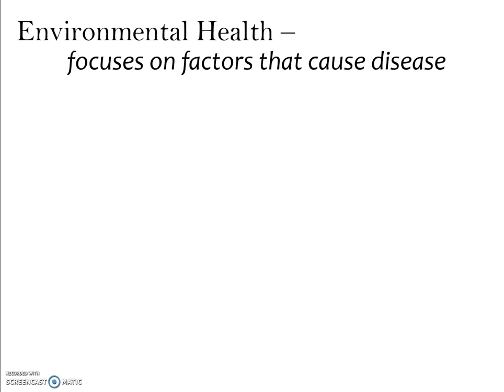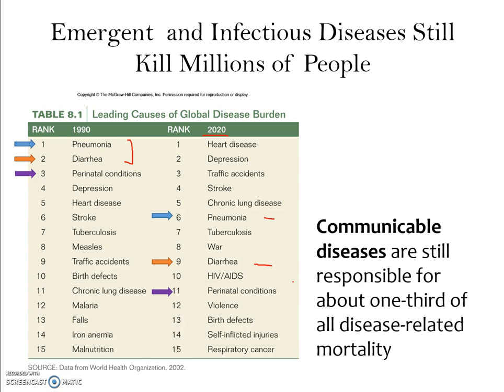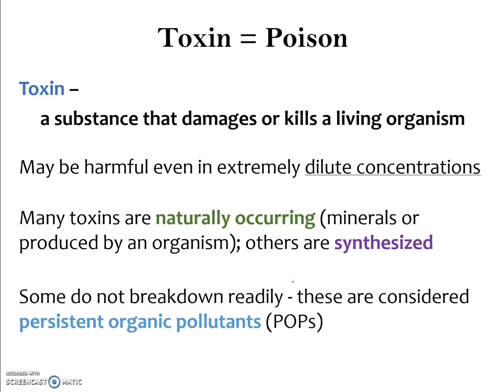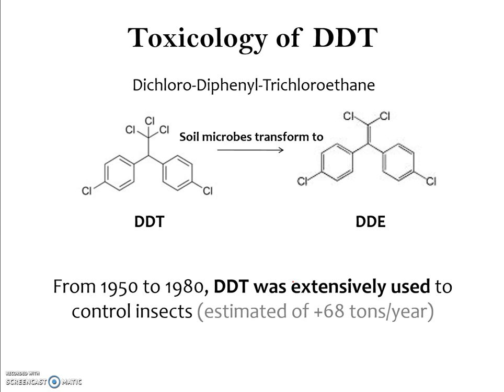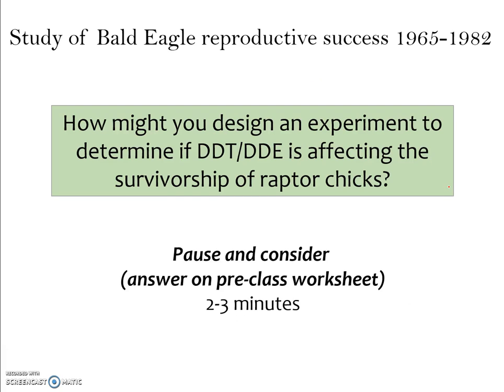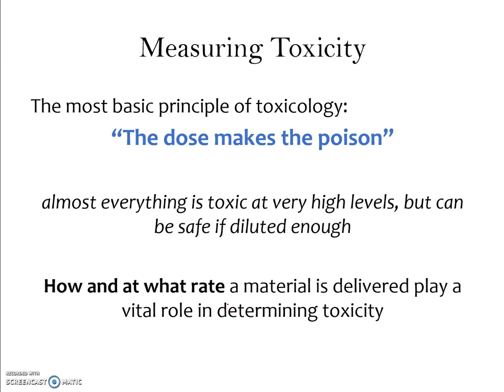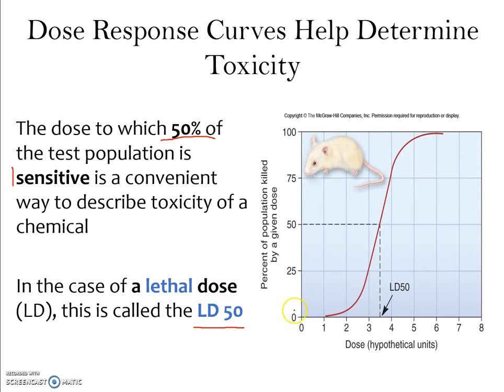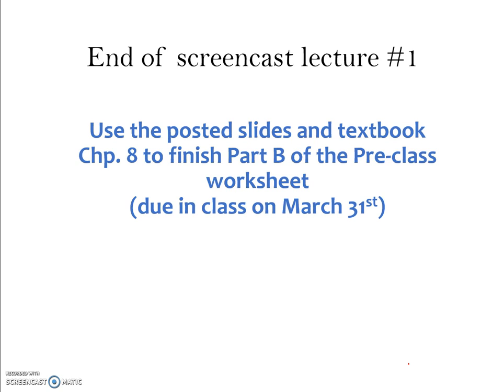Environmental Health and Toxicology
Screencast 1 - Use this 15-minute "lecture" to complete Part A of the pre-activity to prepare for class on March 31st.
BIOL/ES 117: Intro to Environmental Science, Hollins Univ. 2016